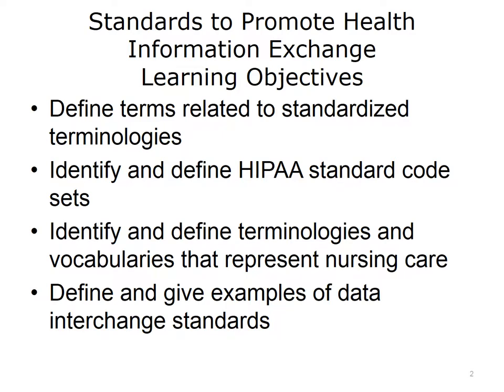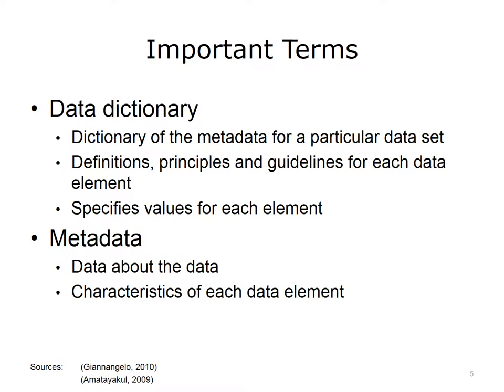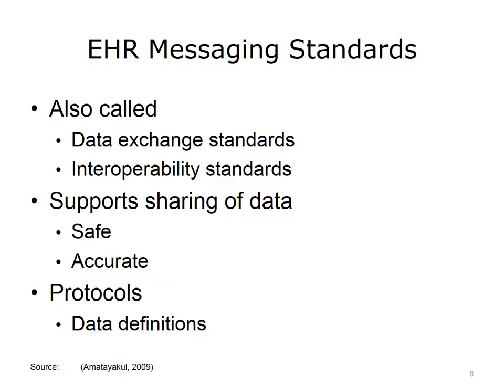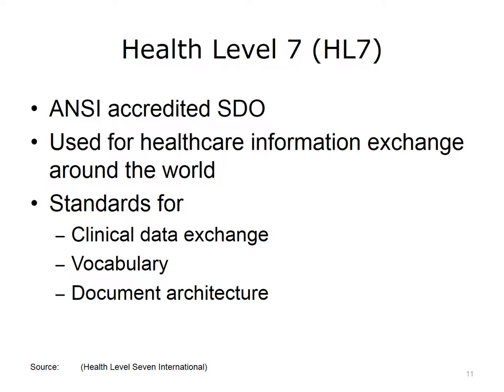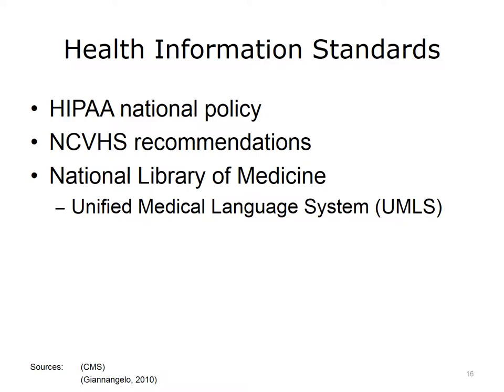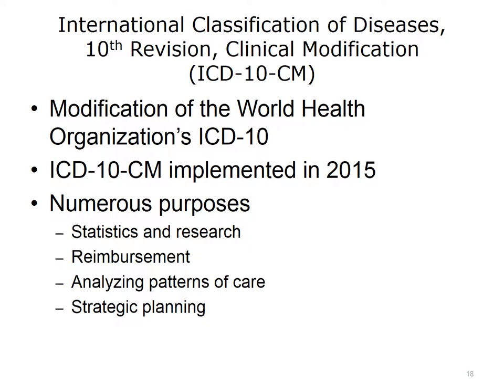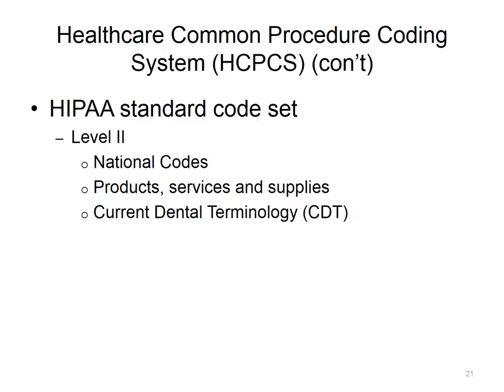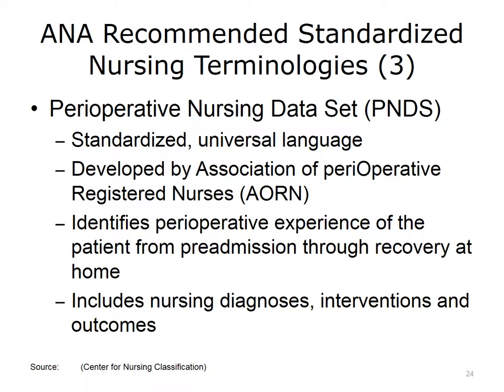ONC Component 3 Unit 14 Lecture a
Component 3: Terminology in Health Care and Public Health Settings

Unit 14: Standards to Promote Health Information Exchange

Lecture a: Terms Related to Health Information Standards
 • EHR Messaging Standards
 • Digital Imaging Communications in Medicine (DICOM)
 • Health Level 7 (HL7)
 • Classifications, Terminologies and Vocabularies
 • Clinical Terminologies
 • Health Information

Description: The objectives for this unit, Standards to Promote Health Information Exchange, are to:
Define terminology related to standardized data sets,
Identify and define the HIPAA standard data sets,
Identify and define the terminologies and vocabularies that represent nursing care,
And define and give examples of the data interchange standards.

Summary: we have discussed the terms related to standardized terminologies. Since data exchange between interoperable systems requires that data be formatted in a standard manner and that organizations use standard terminologies within the EHR, you should be able to identify and define HIPAA standard code sets and identify and define terminologies and vocabularies that represent nursing care. Finally, you should now be familiar with the numerous standardized healthcare terminologies and data sets that facilitate the exchange and transmission of healthcare data.